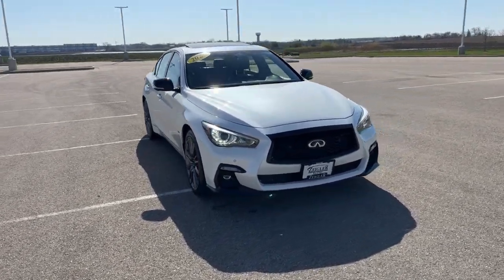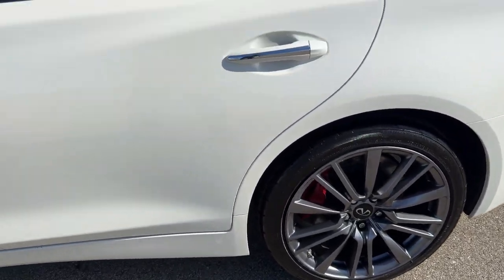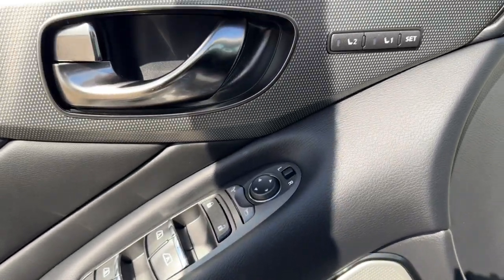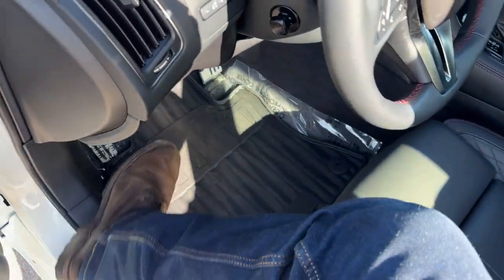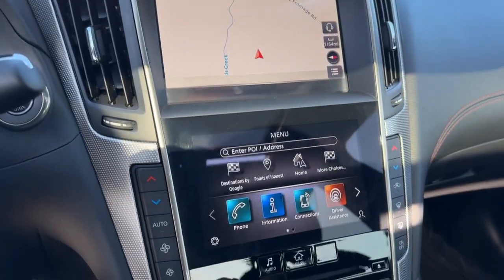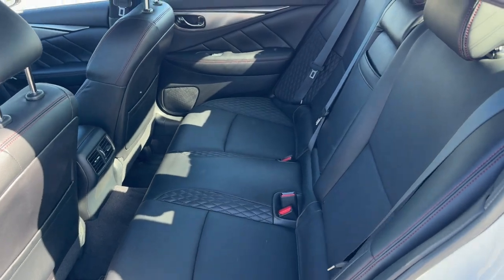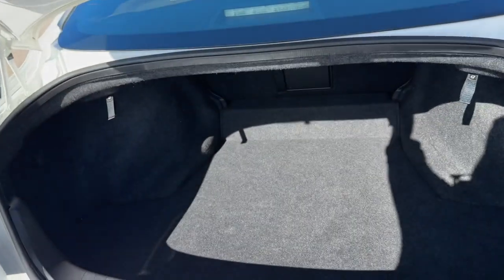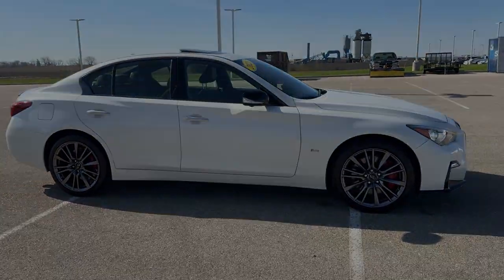2023 INFINITI Q50 Red Sport 400 Mount Pleasant, Racine, Kenosha , Burlington, Milwaukee WI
Pre-Owned 2023 INFINITI Q50 Red Sport 400 available at Zeigler Honda of Racine located in 1701 SE Frontage Rd, Mt Pleasant, WI, 53177. Servicing the Mount Pleasant, Racine, Kenosha , Burlington, Milwaukee area.